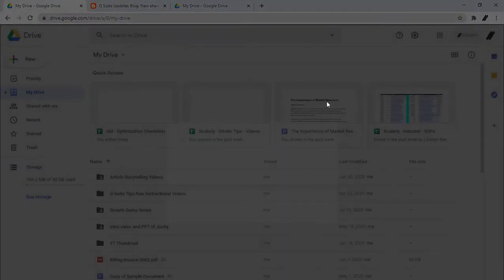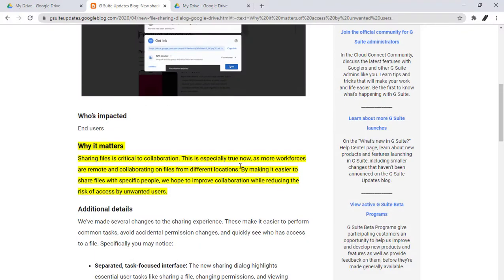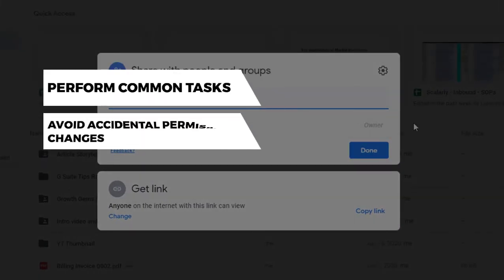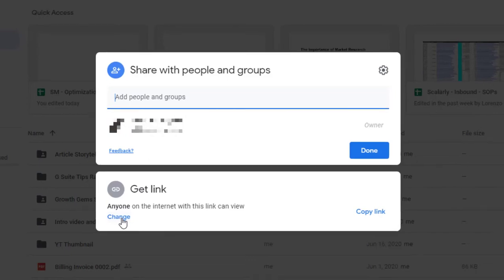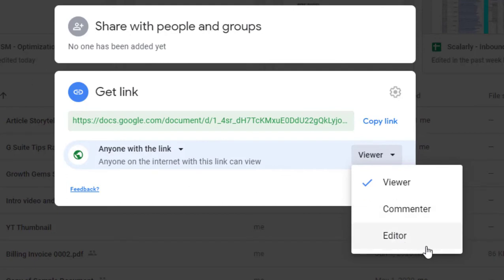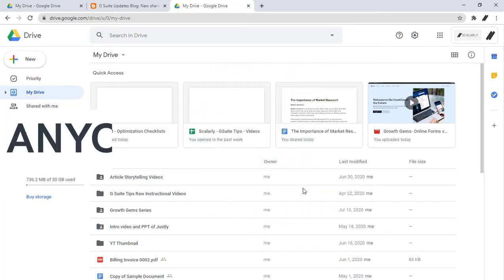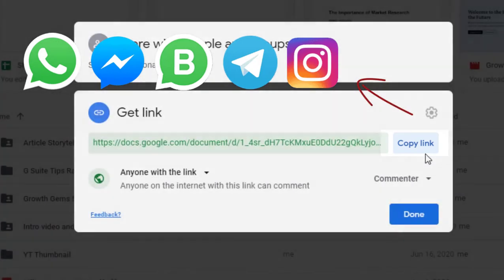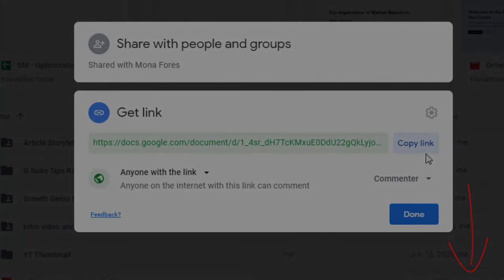How to Share Files and Folders in Google Drive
You may be surprised by the new interface you use to share files from Google Drive, Docs, Sheets, Slides and Forms on the web. Learn how you can share files using the new sharing interface.
Table of Contents:
0:00 - GSuite Tips Series Intro
0:21 - Update to the Sharing Interface
2:17 - Share Drive Files to Specific People
2:43 - Share to "Anyone with the Link"
3:40 - Series Outro (We Build Digital Paths that Scale and Last)